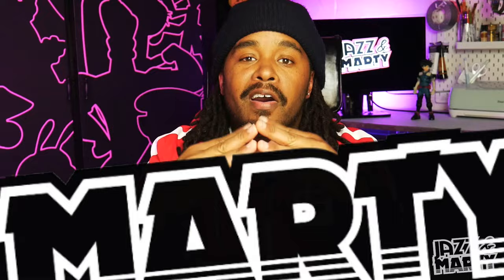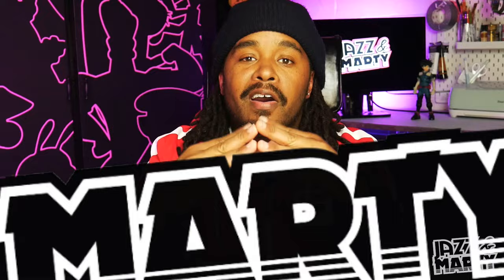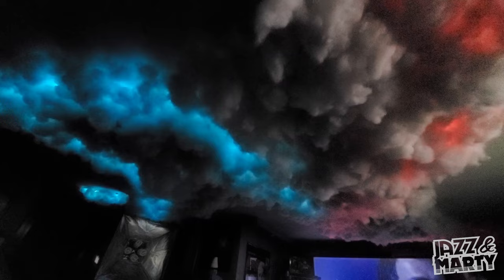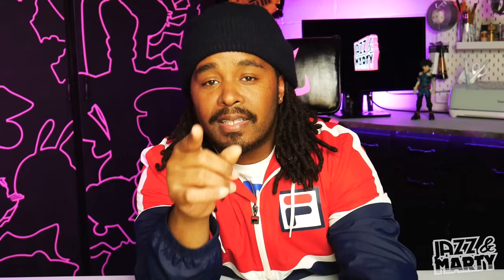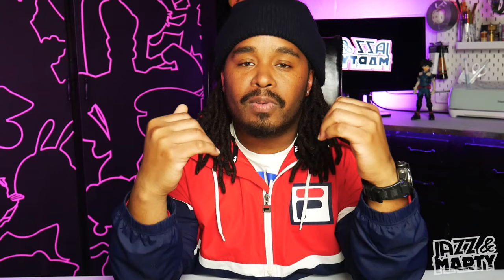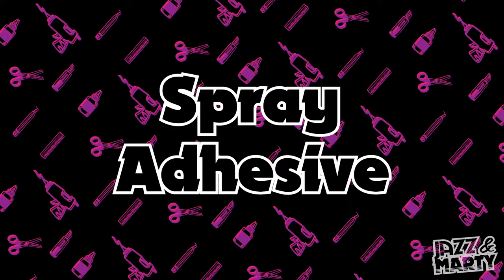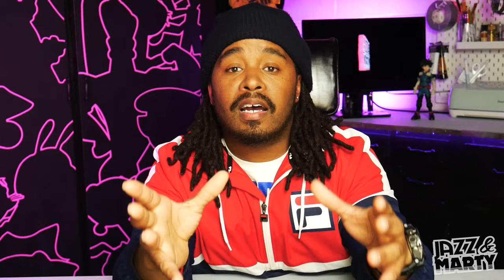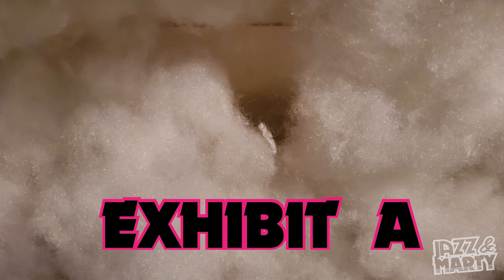WARNING! Watch this before you make a cloud ceiling! | Two years later Diy Cloud Ceiling Update!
Are you considering installing a cloudceiling Before you make your decision, watch this video to understand the pros and cons of installing a cloud ceiling. Learn from my mistakes and make an informed decision on whether a cloud ceiling is the right choice for you.

Whats up everyone heres a short list of the products we used for this craft! ☁☁☁

Led Strips:

Spray Adhesive:

Glue Gun & Glue Sticks:

Command Strips:

Fire Guard Spray:

Join Jazz and Marty, two nerds as they make diy crafts, have some laughs, and of course, play video games.  Lets hop into this thang!